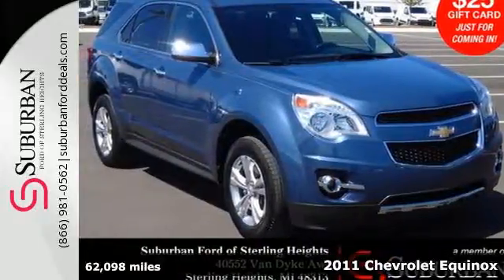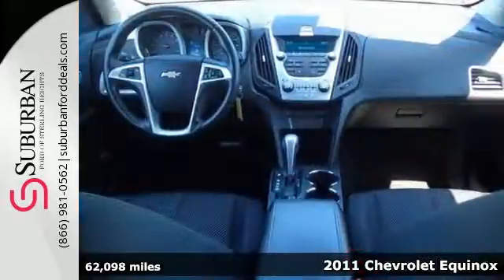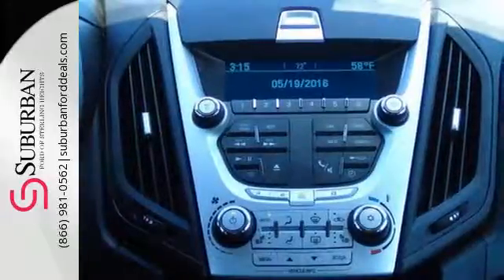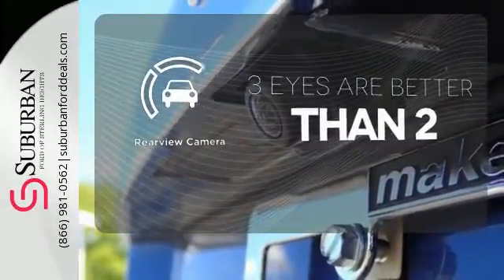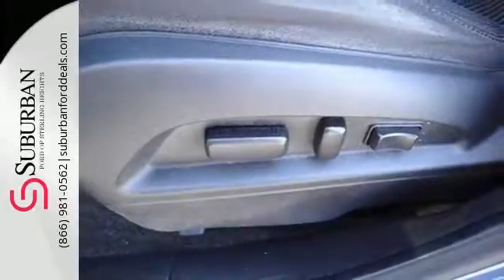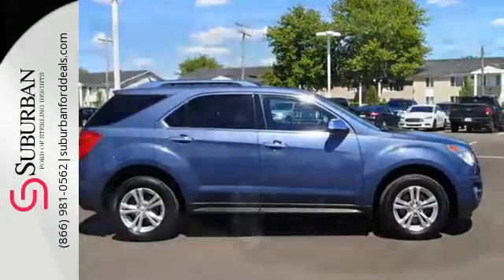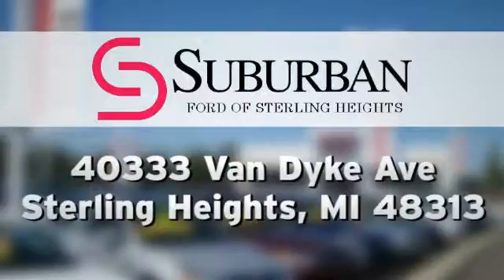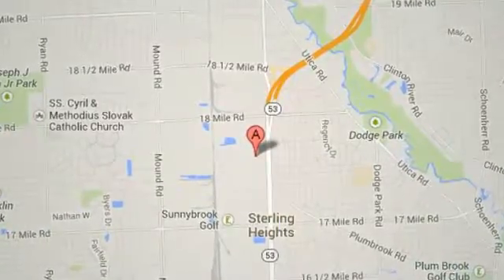Used 2011 Chevrolet Equinox Sterling Heights, MI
Year: 2011
Make: Chevrolet
Model: Equinox
Trim: LT
Engine: 2.4L 4-Cylinder SIDI DOHC
Transmission: 6-Speed Automatic with Overdrive
Color: Blue
Mileage: 62098
Stock #: FG3960A
VIN: 2CNALPEC0B6206870

Address:
40333 Van Dyke Ave